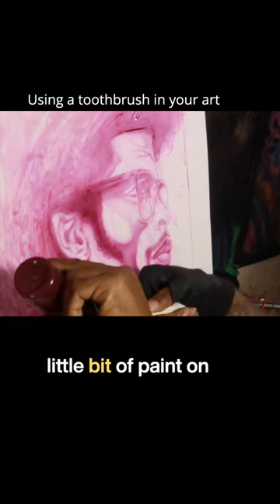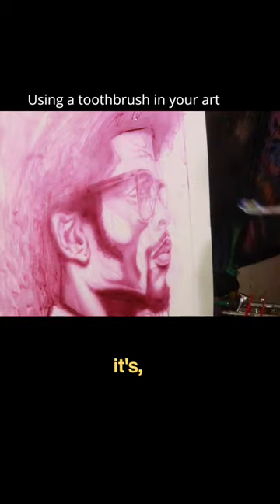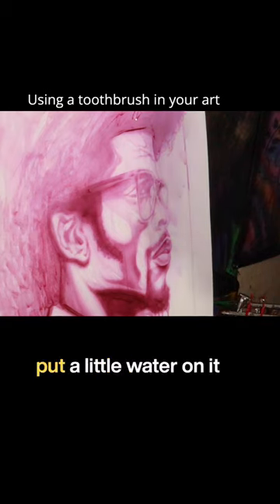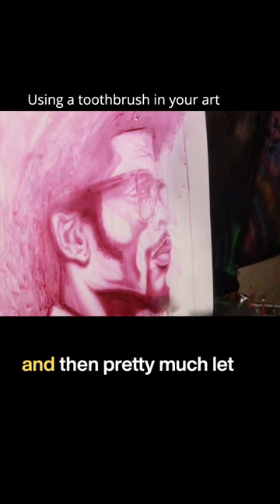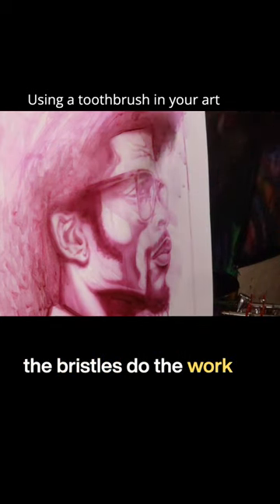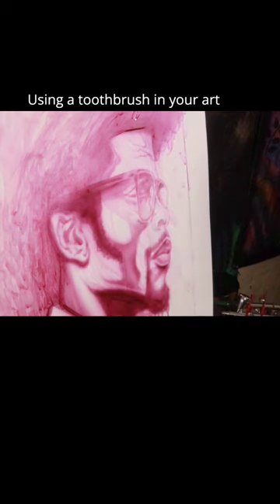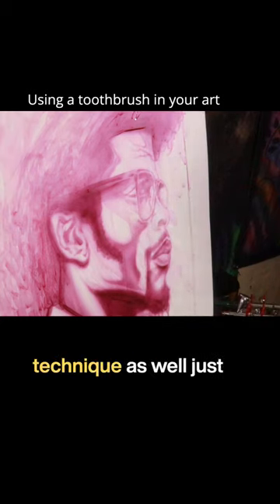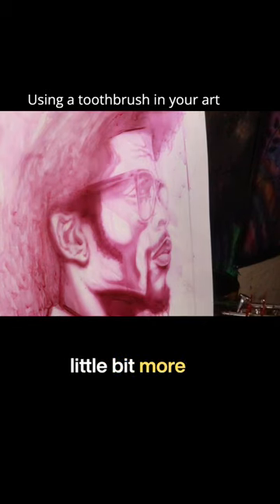Using a toothbrush in your art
Hi my name is Malcolm “Airbrush Assassin” McCrae I’m a globally recognized full-time artist, author, speaker, and social entrepreneur who has seamlessly integrated creativity into a lifestyle. I have dedicated over 25 years to the craft of airbrushing and I have established myself as a professional artist with a profound impact to live, create and inspire others. My expertise in airbrushing and art has taken me across the globe, from West Africa to Australia sharing the art of airbrushing and Artpreneurship. Have a great day.

Music Credits
FOLA Mixtape | Afrobeat Library | Music for content creators

 • FOLA Mixtape | Afrobeat Library | Mus...

 / kaseembada